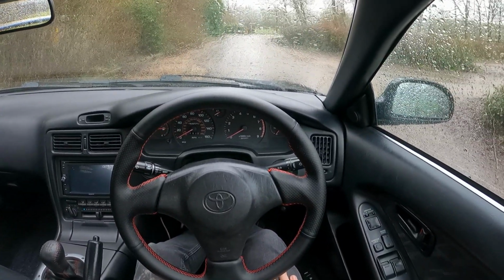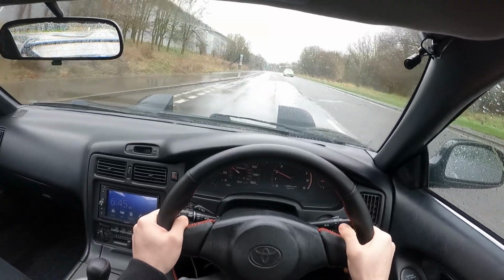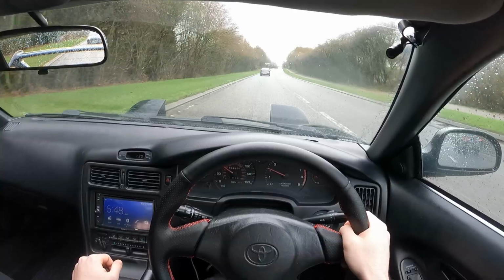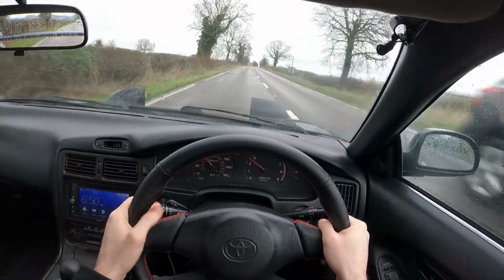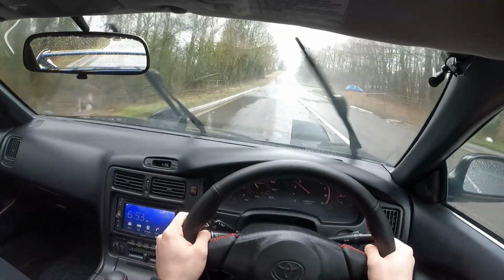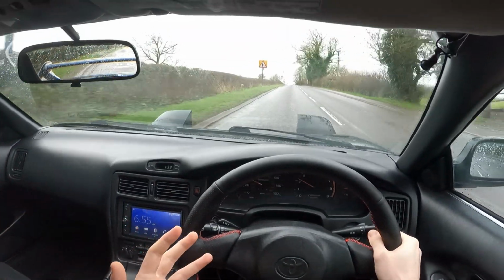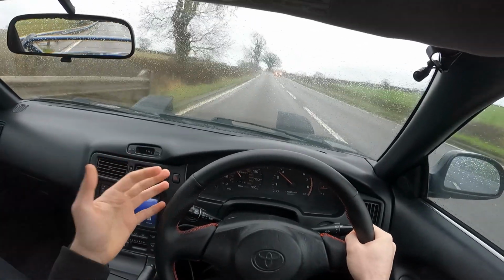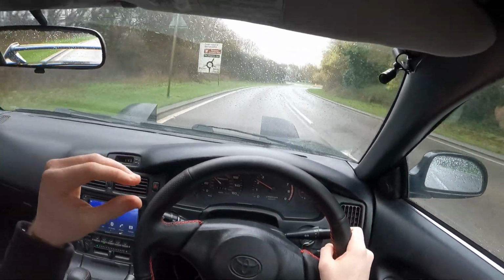170,000 Mile Toyota MR2 - POV Ownership Review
My 1999 Toyota MR2 and how I've found daily driving it over the last 3 years.

Hat Clip: Sametop Backpack Strap Mount